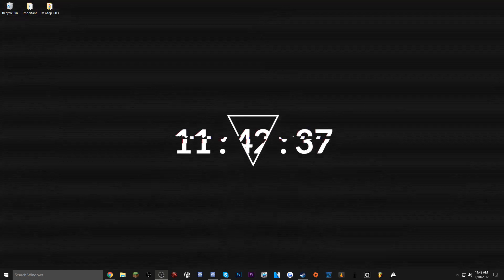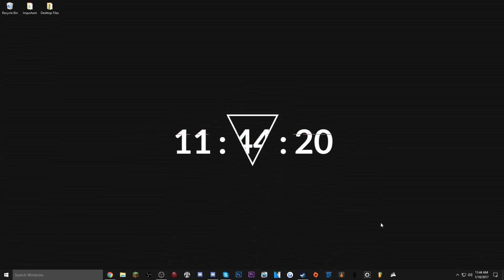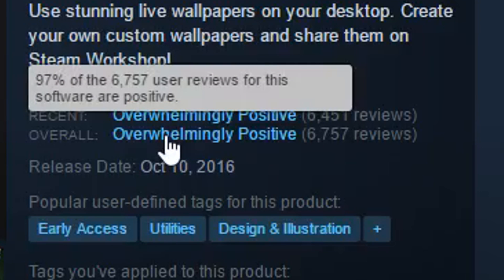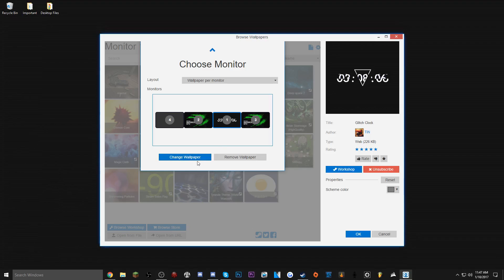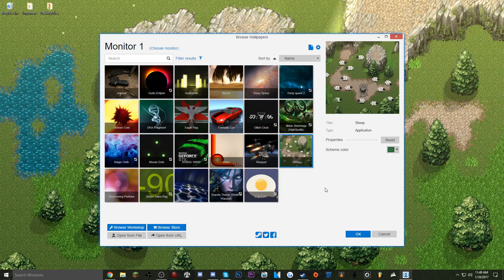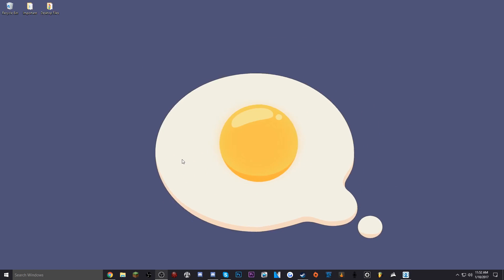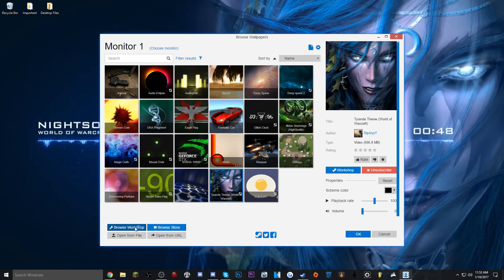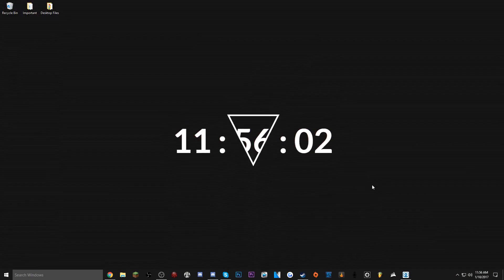How to get Animated Background/Wallpapers on PC!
animated memes ( ͡° ͜ʖ ͡°)